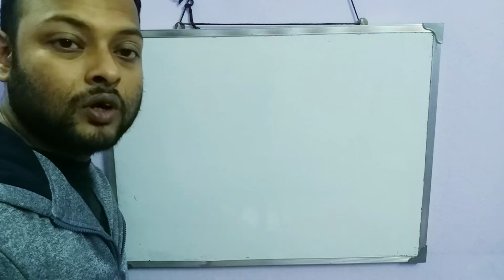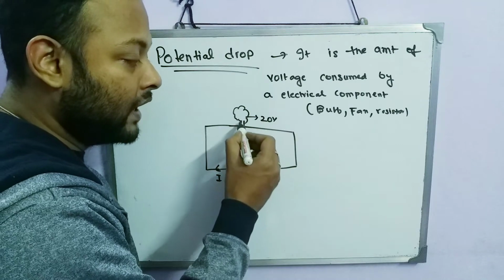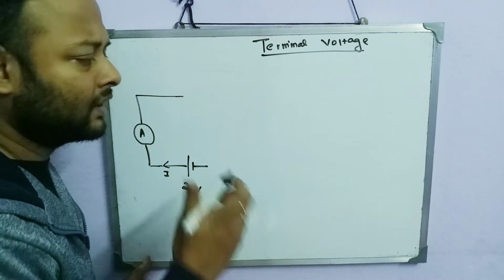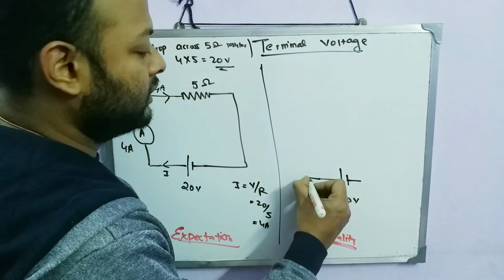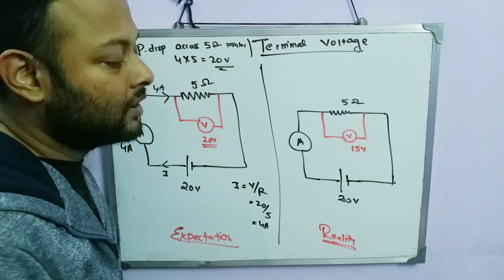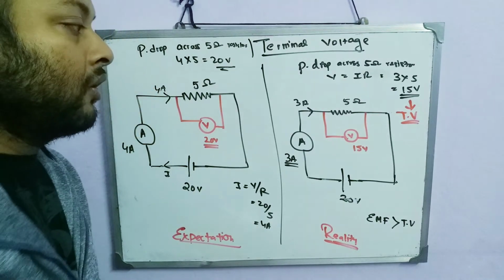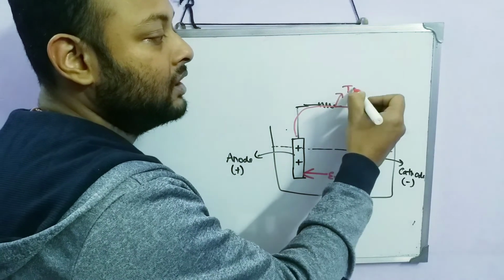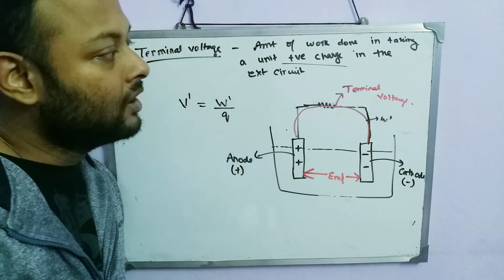CLASS 10 - Current electricity part 11